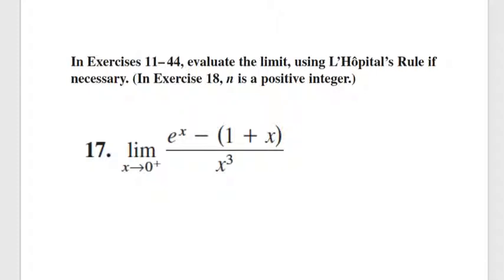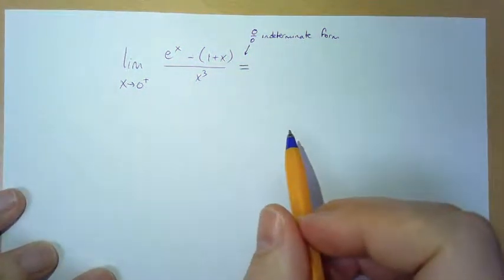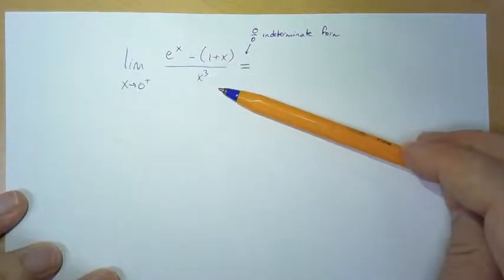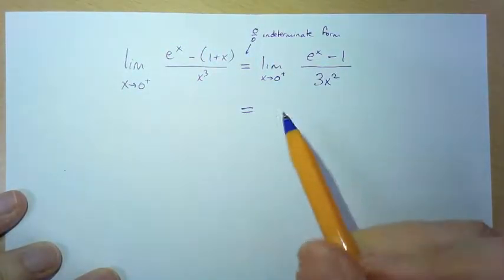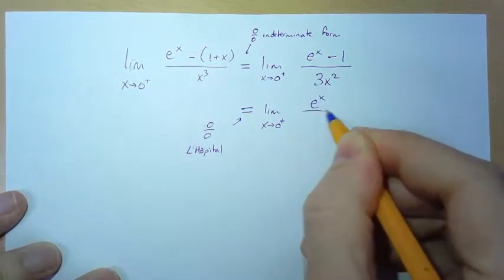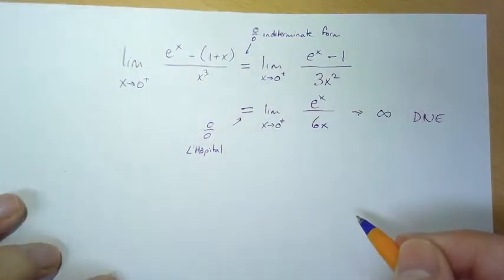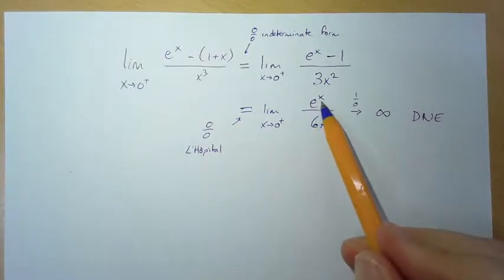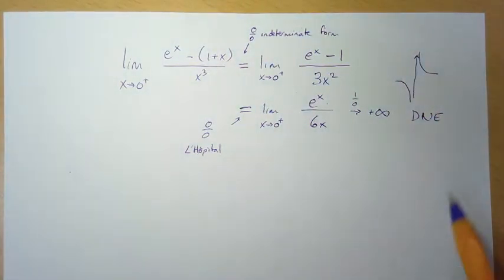Section 8.7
Ex 17